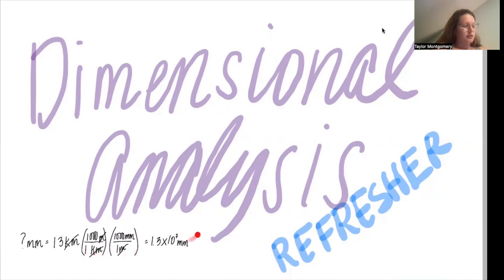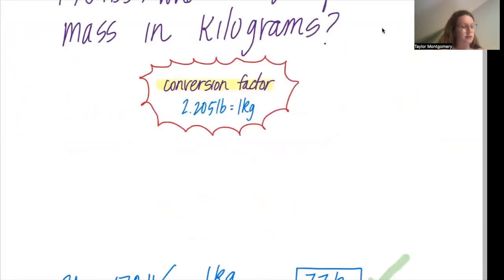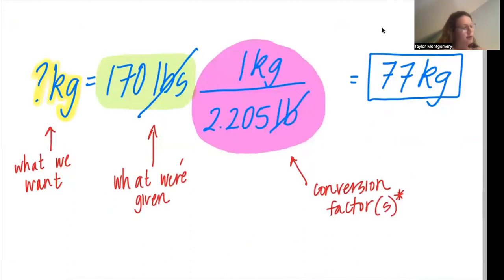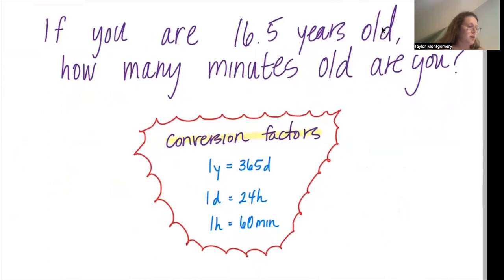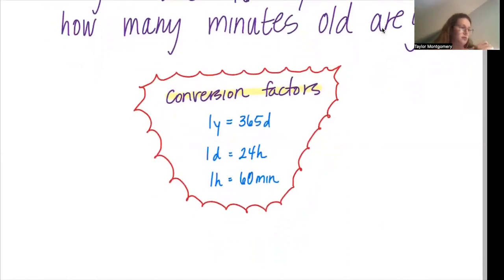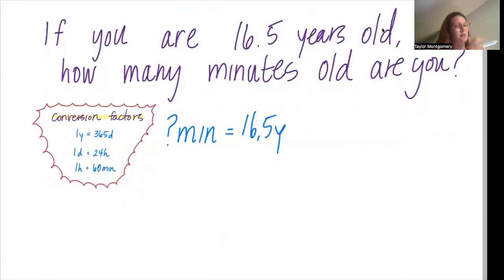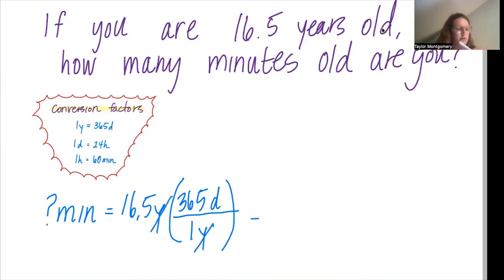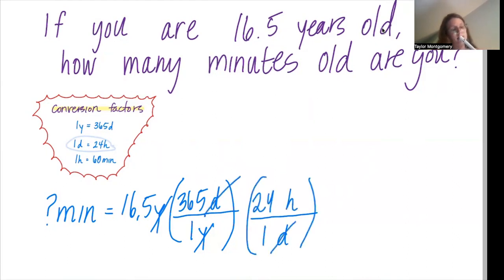Dimensional Analysis Refresher